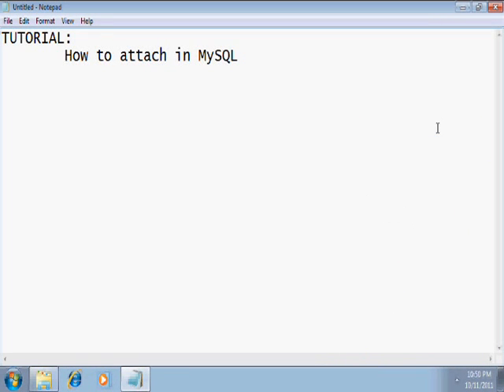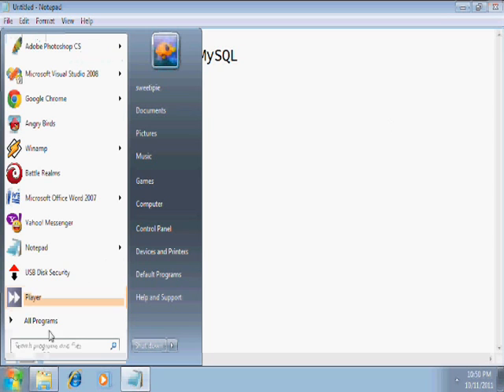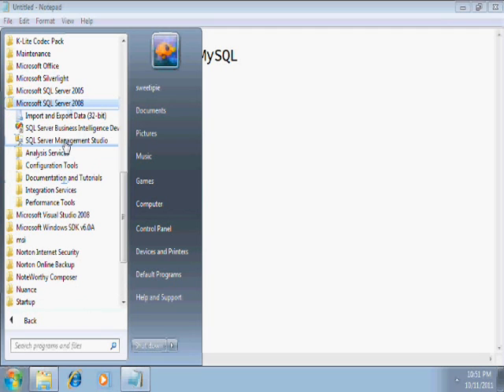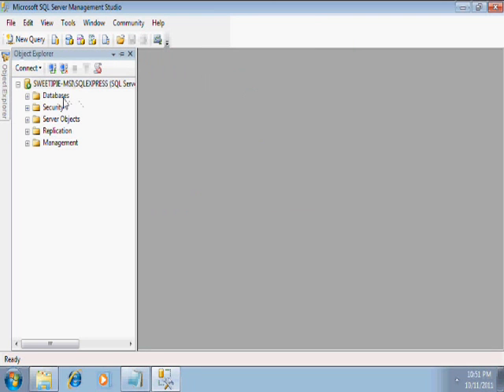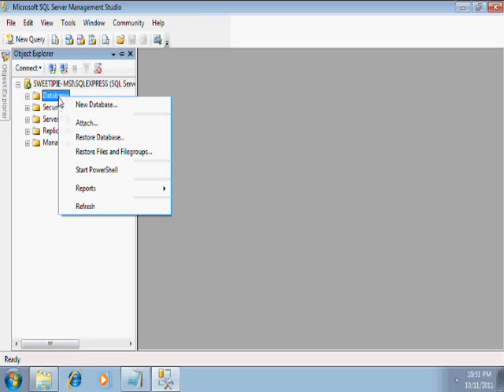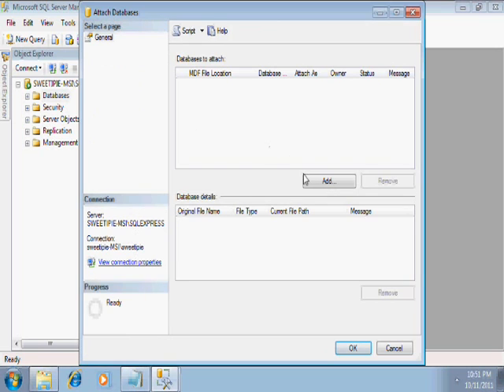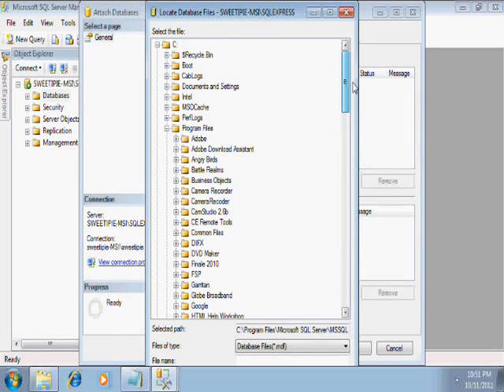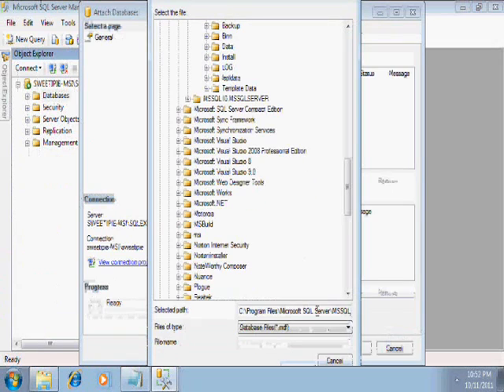DBMS Tutorial: How to attach database in MySQL Server 2008